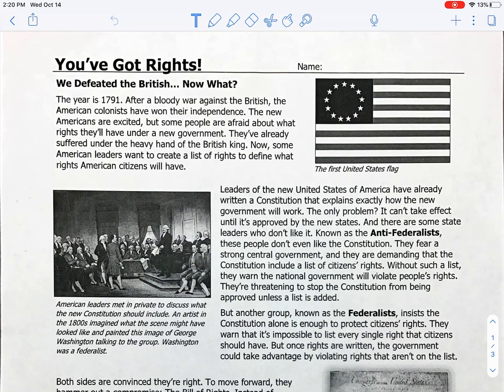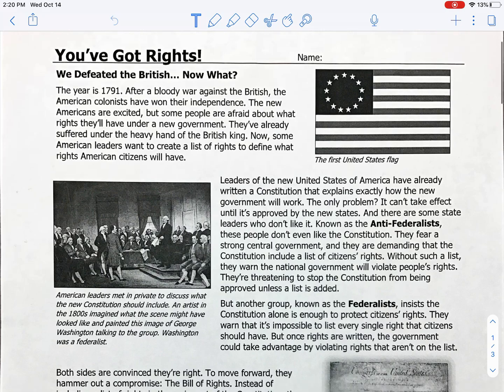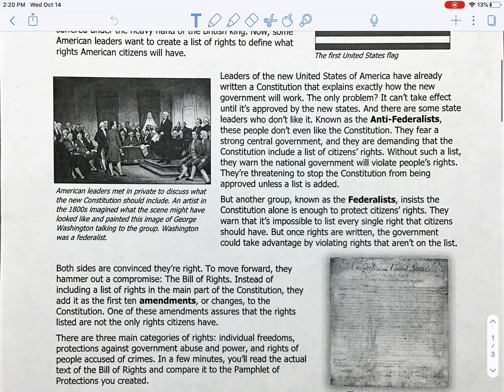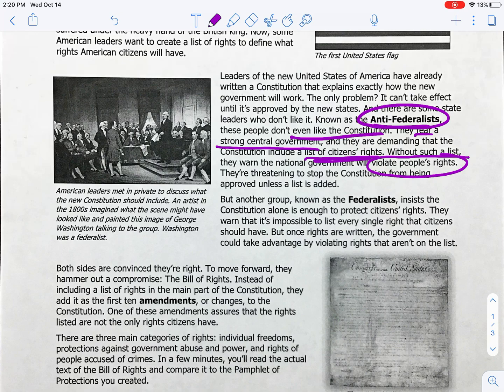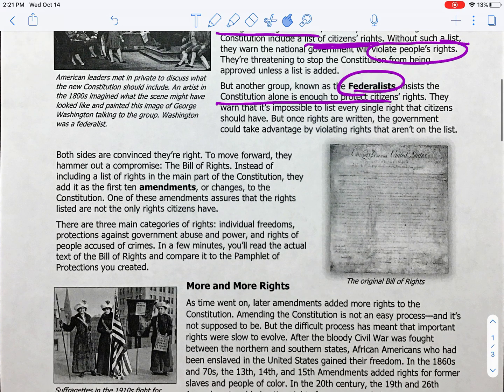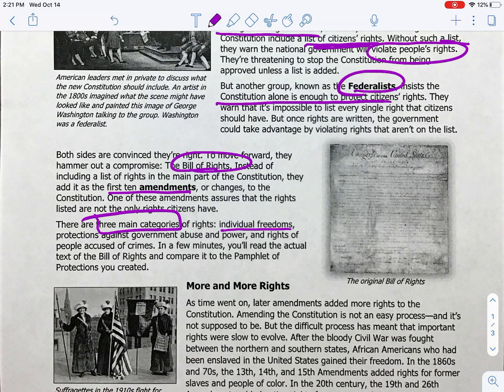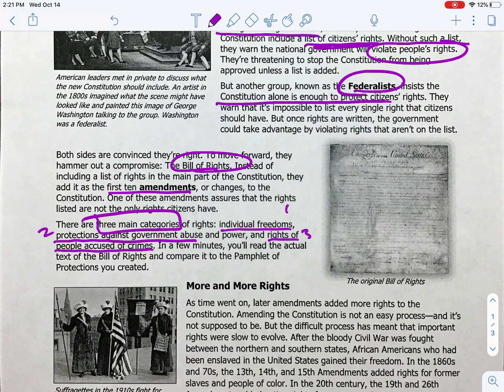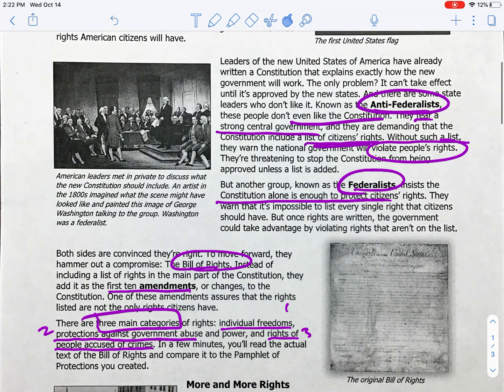You’ve Got Rights Review